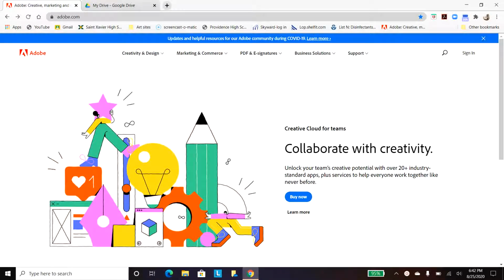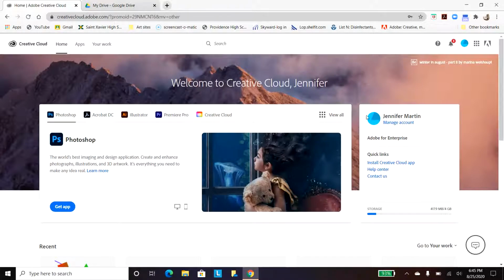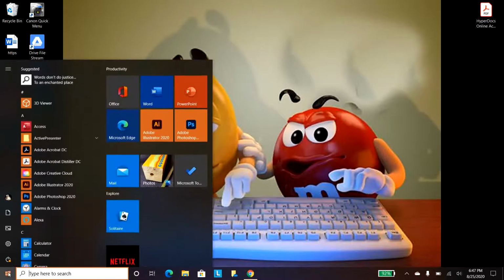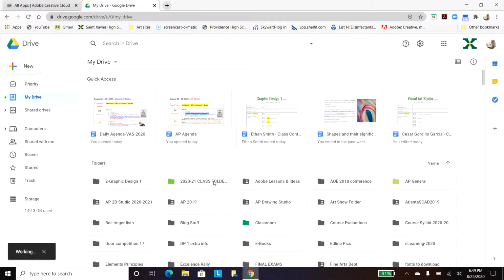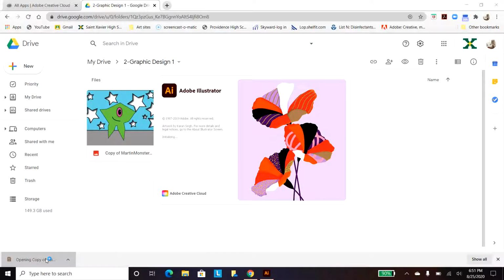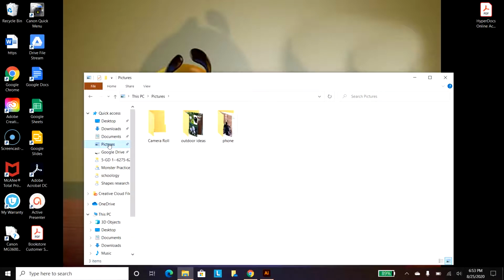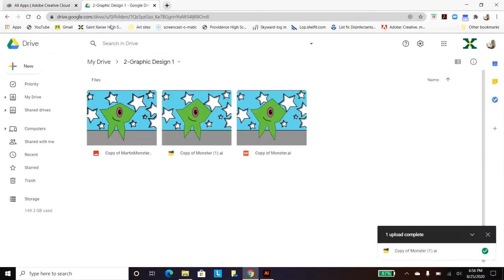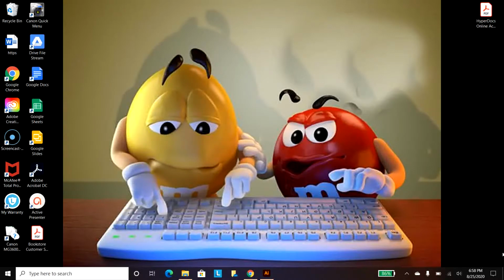Setting Up Adobe at Home 2020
How to set up your personal Adobe Creative Cloud account at home and download/ upload work to google drive.